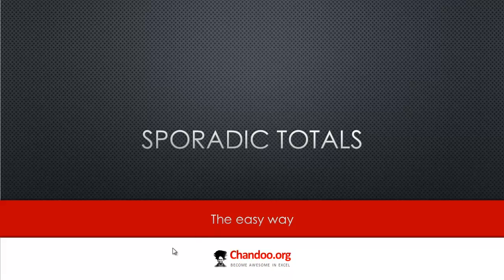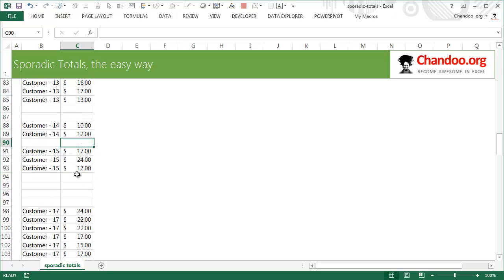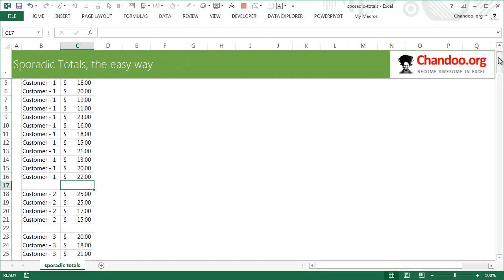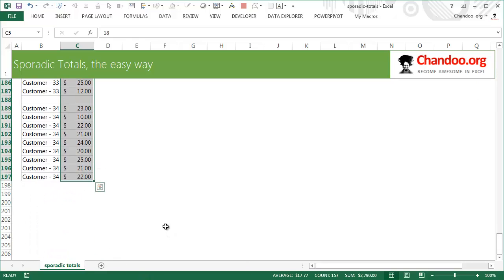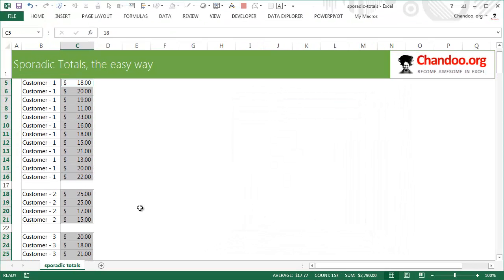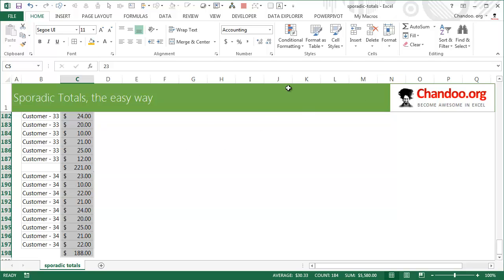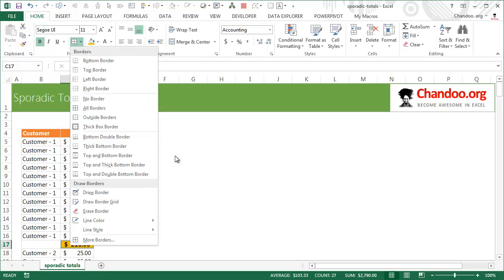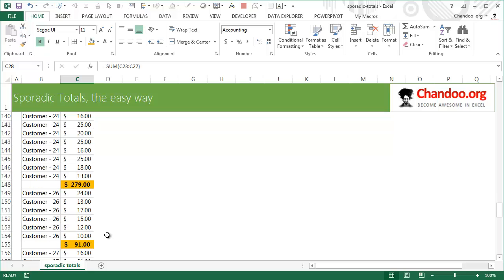Calculating Sporadic Totals in Excel | ExcelTutorials